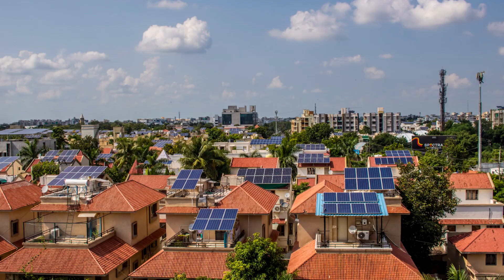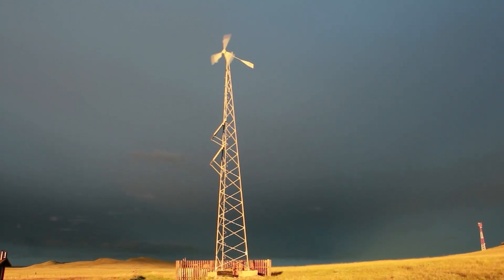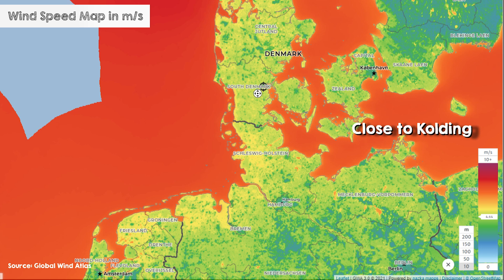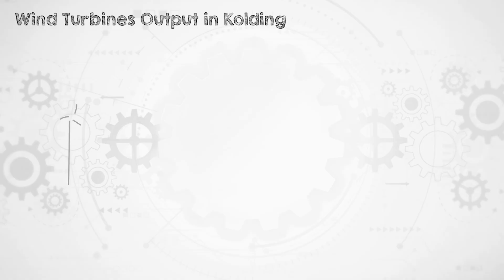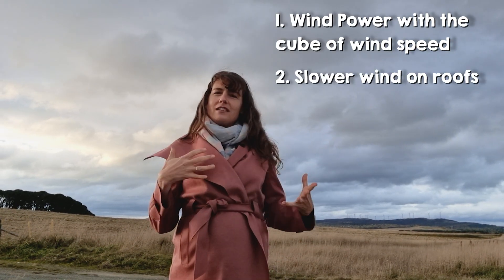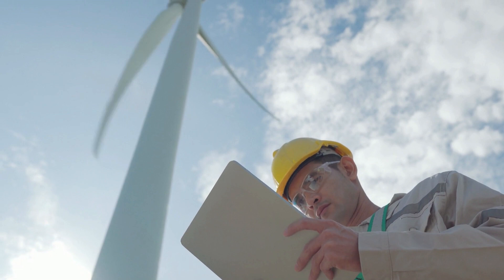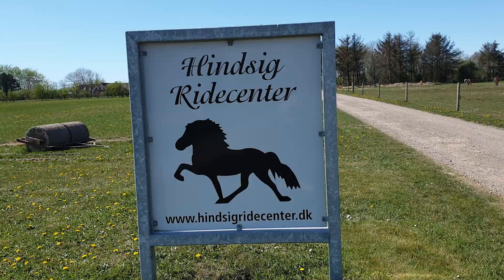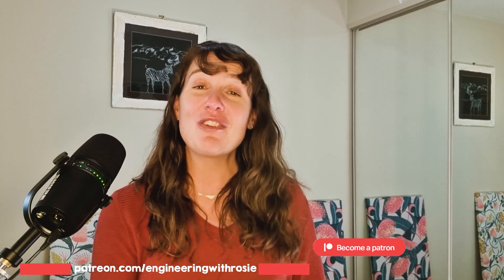Wind Turbines for Home: Is it Worth It?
Does small wind energy or backyard wind turbines make sense? Why do we see so much rooftop solar, but so little rooftop wind?

Bookmarks
00:00 Intro - Rooftop solar's domination in the urban renewables sector
00:38 Why don't we see more rooftop wind turbines?
01:38 Quality of solar resources - Solar irradiation in different places around the world
02:40 Quality  of wind resources - Urban wind effects, wind shear effects, available power in wind
04:53 Available wind power in Kolding vs Canberra
05:40 Other points of comparison - Benefits gained from a rural location, noise and vibration issues, maintenance required
07:47 Applications for urban wind technologies - Off-grid properties, high-wind speed locations, rural farms, non-utility and aesthetic purposes, backyard engineering or DIY
09:54 Outro
10:11 Thanks to Brilliant for sponsoring this video!

In this video I'll take you through the science and engineering reasons why rooftop solar is much easier than small wind, and show that the same wind turbine on a roof is likely to generate *less than 10%* of the energy a turbine of the same size would generate in a nearby wind farm.

And, because I know most of you found this video because you already know you want to do a DIY wind energy project (they're fun!) or have an off-grid project that needs wind energy to diversify your energy, I have included some resources (Hugh Piggott's great books on DIY wind energy and certified small wind turbines if you want to buy one).

Resources:
Firstlinks - Eraring Power Station

Micallef and Brussel, 2018 - Urban Wind
DOI: 10.3390/en11092204
Salazar et al, 2016 - Wind Shear
DOI: 10.3390/s17010008